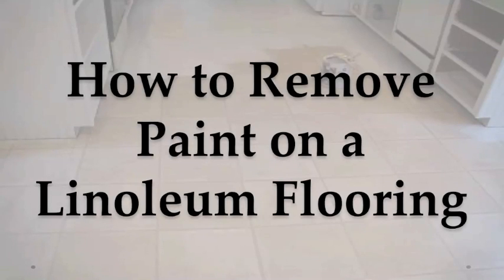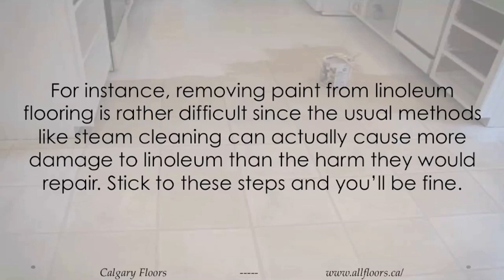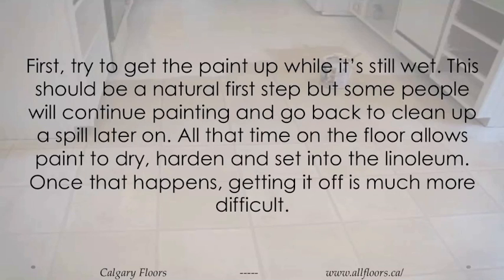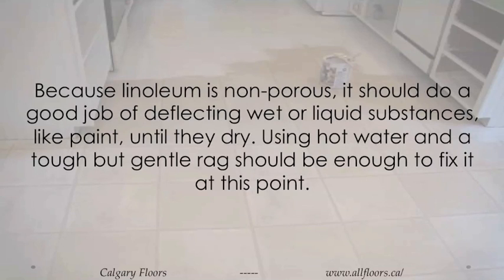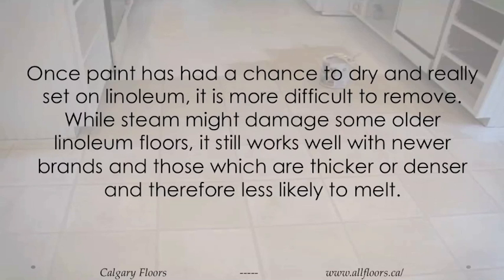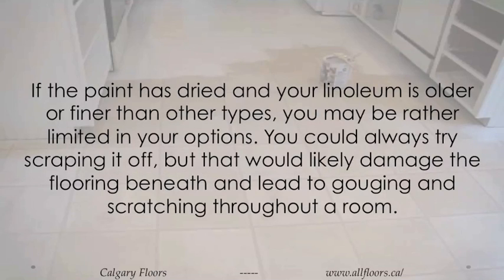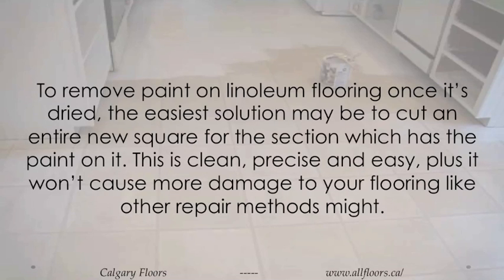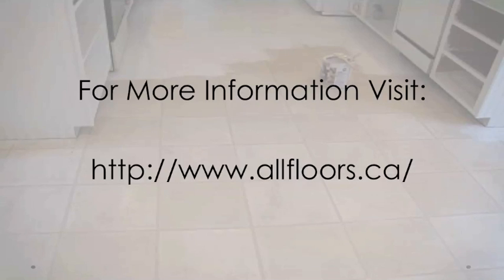How to Remove Paint on a Linoleum Floor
Linoleum flooring represents a cheap, durable alternative to tiles which is more easily produced and installed. Its ease of use and reliability have made linoleum a popular flooring product for kitchens, bathrooms and other areas which see high foot traffic throughout the typical day.

While it's strong and not at all expensive, linoleum presents some unique concerns which other flooring materials do not. For instance, removing paint from linoleum flooring is rather difficult since the usual methods like steam cleaning can actually cause more damage to linoleum than the harm they would repair. Stick to these steps and you'll be fine.

By proceeding with care and following a few practical tips for your linoleum flooring, you can remove that pesky paint without causing more problems.